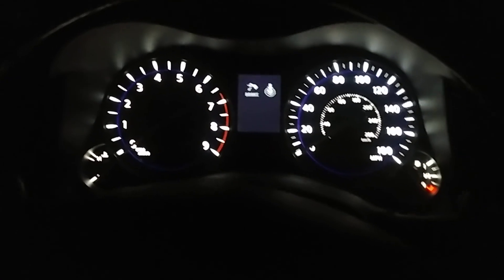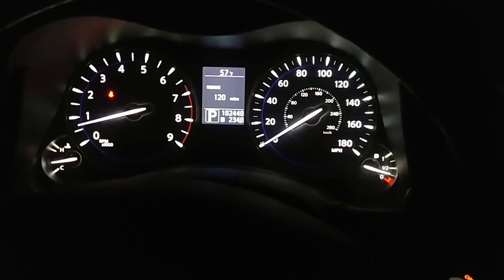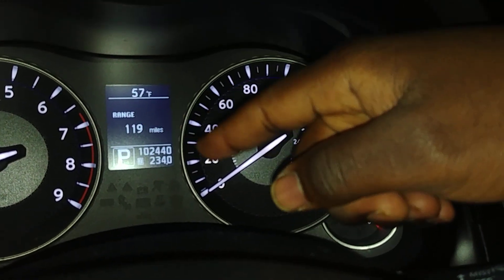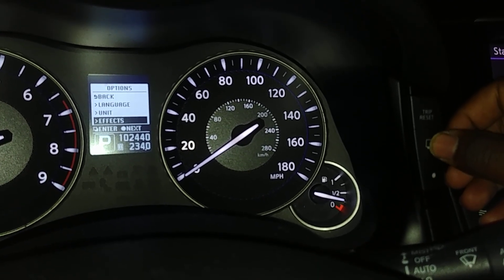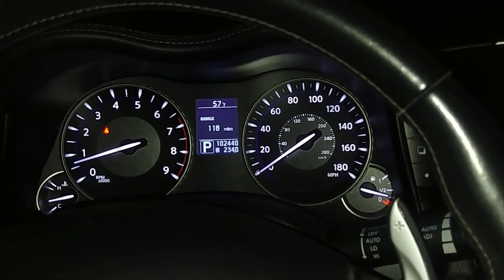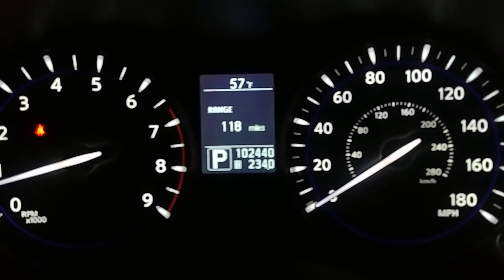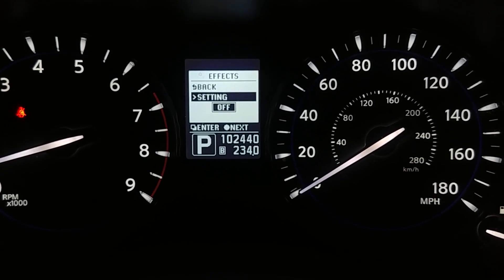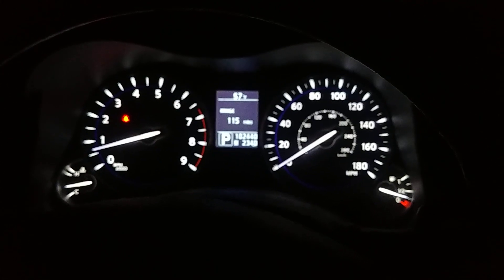Needle sweep to MAX at startup. Infiniti M37, M56, Q70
How to get (or stop) your gauges dancing when you start your engine.